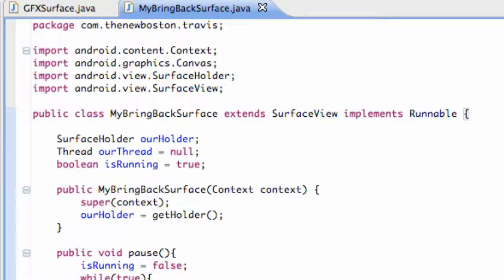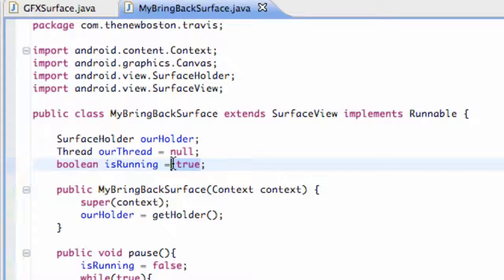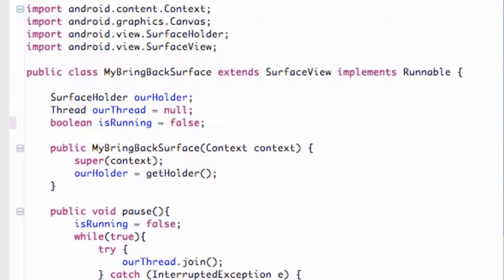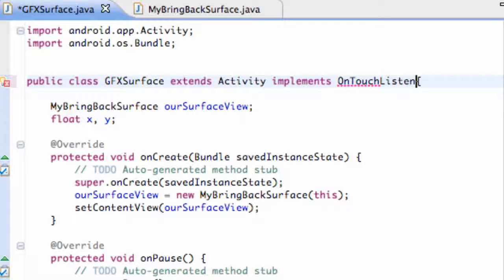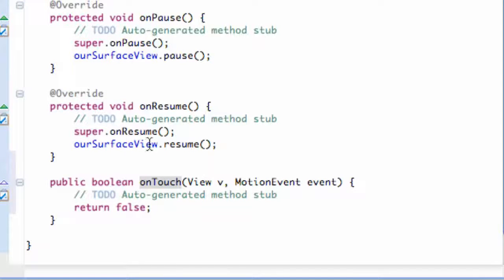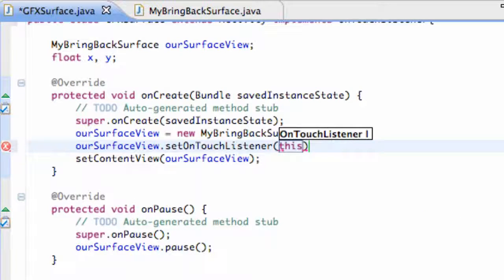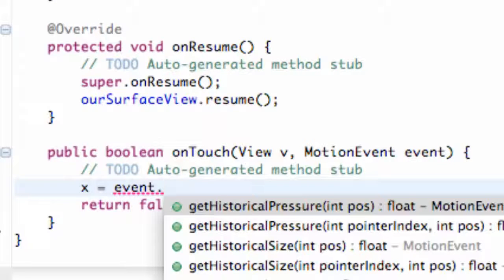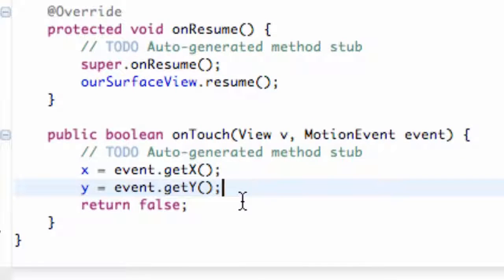Android Application Development Tutorial 71 Setting up the OnTouch Method YouTube